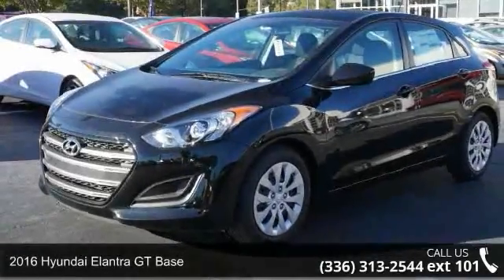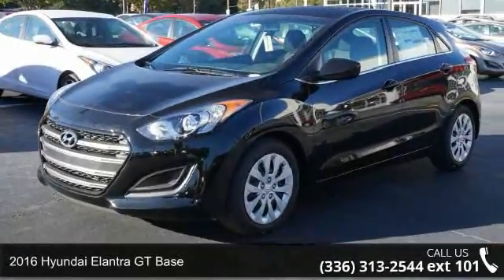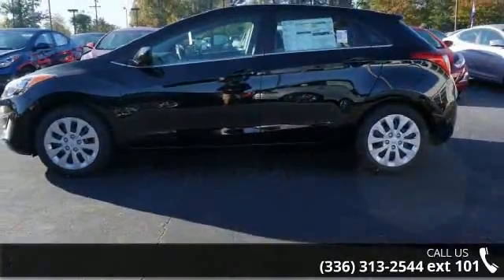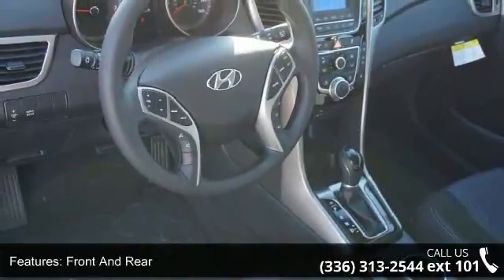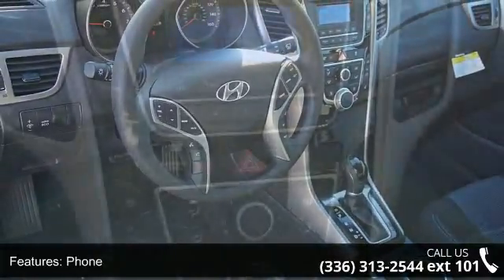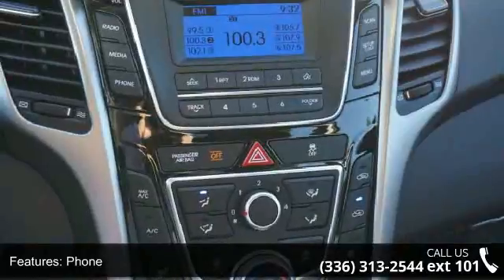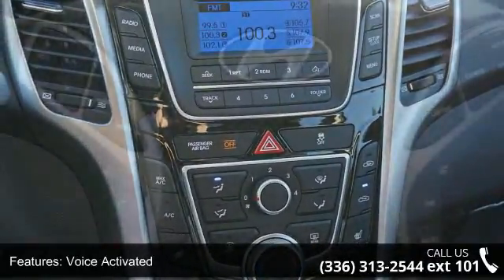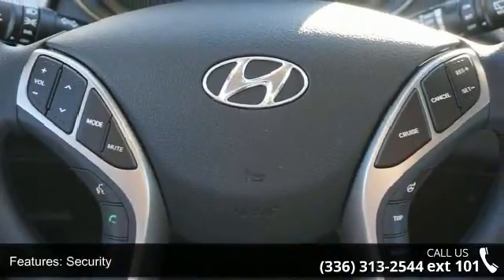2016 Hyundai Elantra GT Base - Bob Dunn Hyundai - Greensb...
2016 Hyundai Elantra GT Base Condition: New Engine: 4 Exterior Color: Black Interior Color: Black Stock